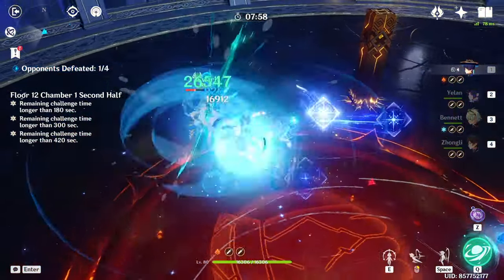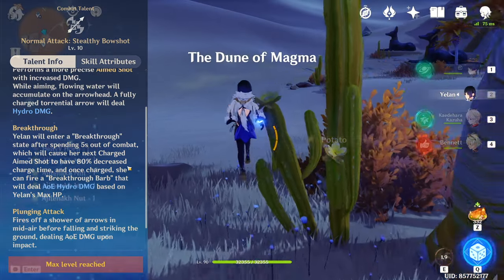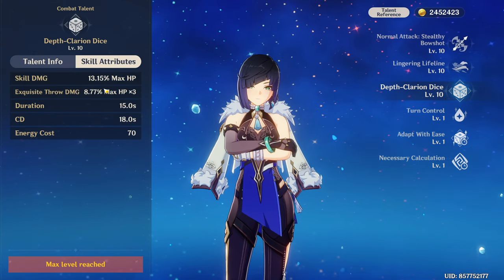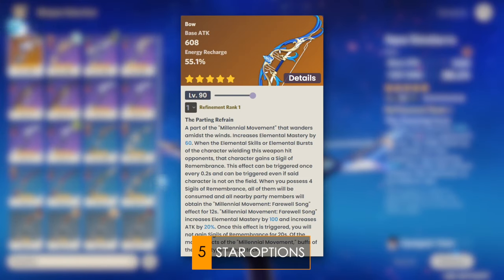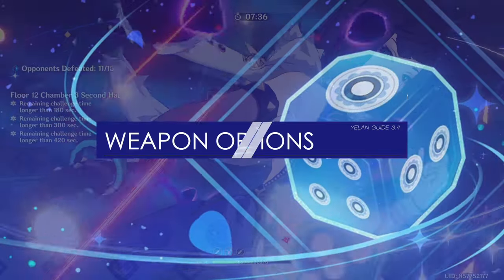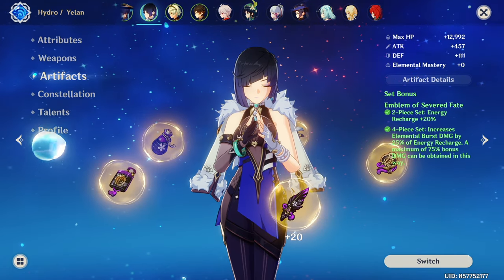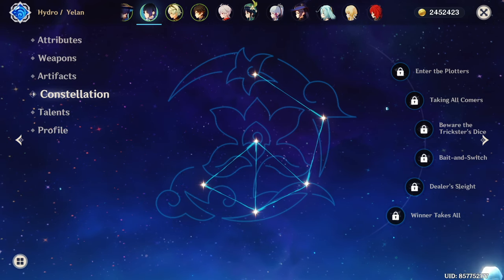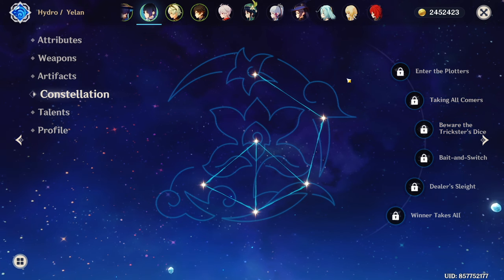ULTIMATE YELAN GUIDE! (Artifacts, Weapons, Builds, F2P etc.) | Genshin Impact Ver 3.4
MAY YELAN WANTERS BE YELAN HAVERS

MY CHARACTER BUILDS
Special thanks to Jasper for letting me use his account for C0 Yelan footage
CHAPTERS
Intro 0:00
General Playstyles 1:01
Talent Overview 2:23
Weapon Options 6:40
Artifact Stats [How much ER?] 10:13
Artifact Sets 12:17
Team Comps 13:22
Constellation Overview 15:11
Abyss 12 Showcase 17:40
Outro 22:24
Screenshots taken from Project Amber
MUSIC USED
Graceful Dexterity ~Genshin Impact OST

Saika no Chigiri ~Granblue Fantasy OST